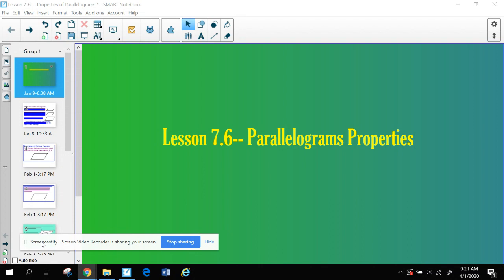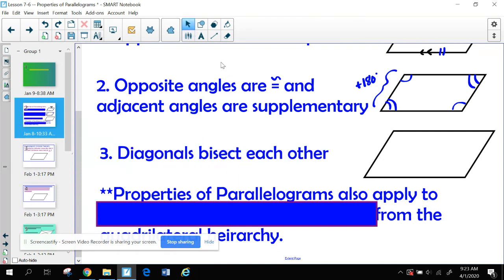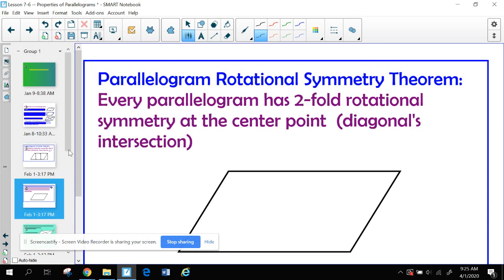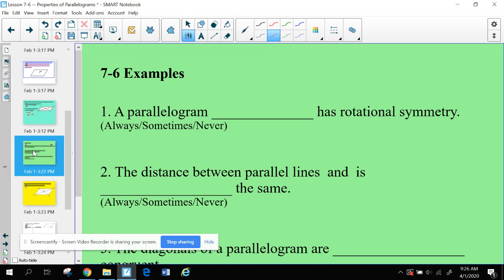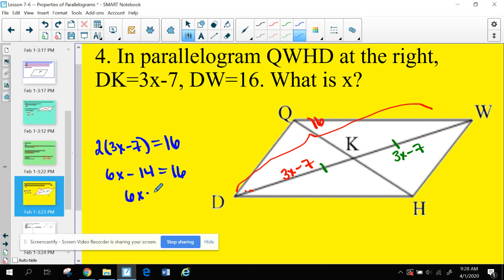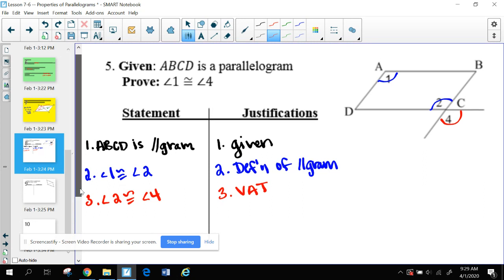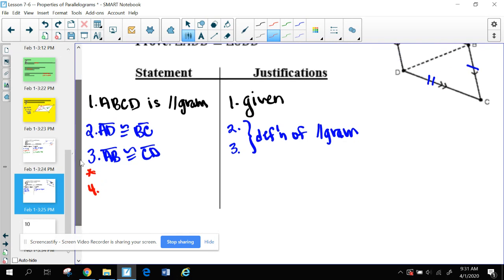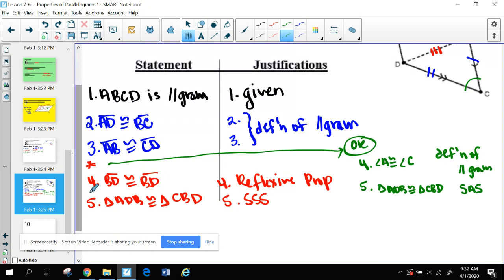7.6 Notes GEO BLOCK 4/2